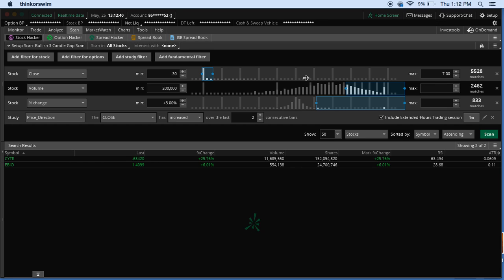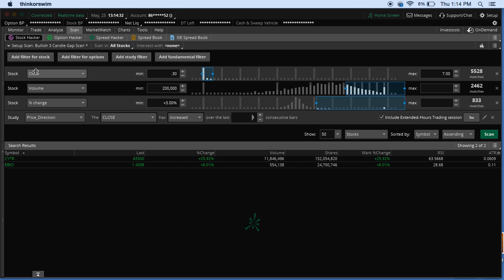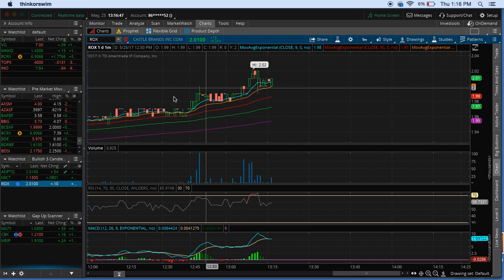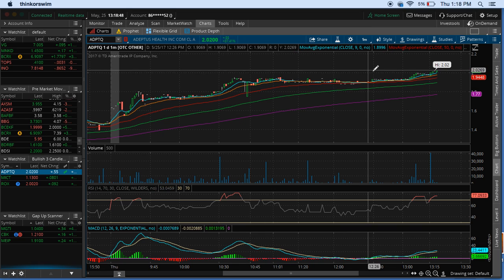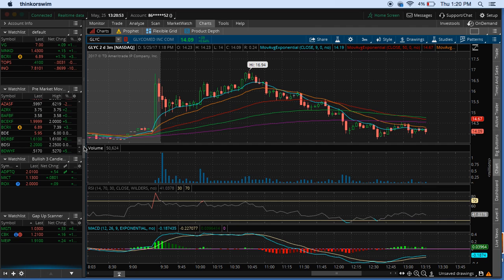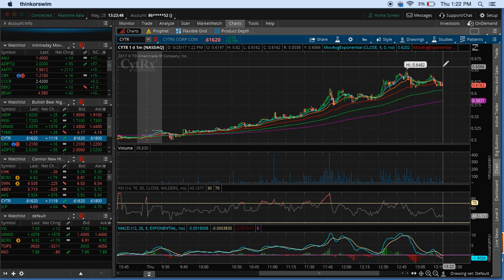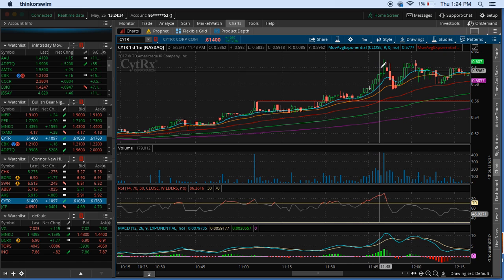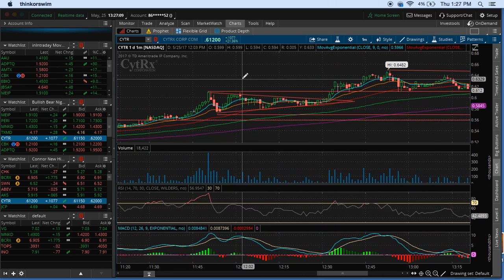How To Find Winning Stocks (Momentum Scanner)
1. Boiler Room Trading Course & Live Trading Group (LINK BELOW)

2. Trade Ideas Scanners | Best Scanning Software On The Market!
             p=connortrades&w=products

2.  Start Trading With No PDT $500 Minimum (LINK BELOW)

3. Join Boiler Room Trading's Free Facebook Group (LINK BELOW)

4. Join Our Free Stock Trading Chatroom Today! (LINK BELOW)

5. Join Me On Instagram & Follow Boiler Room Trading's Progress!

6. Join Me On Trading View For Chart Analysis!